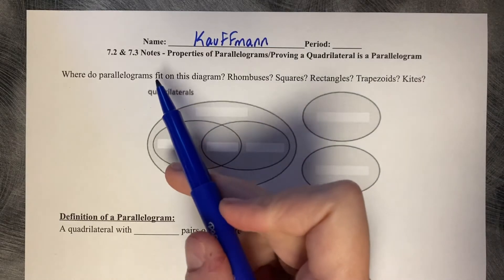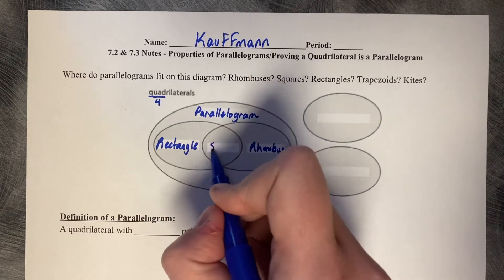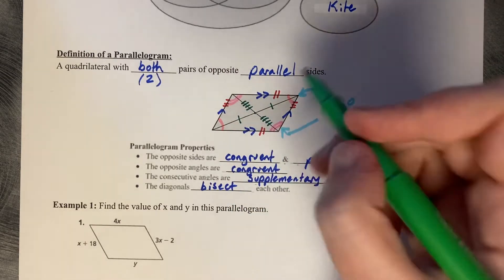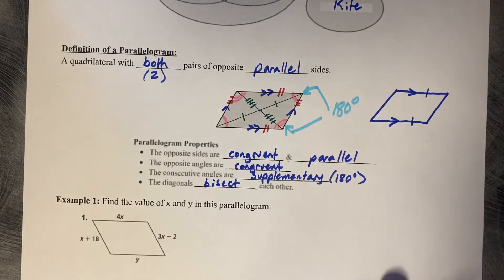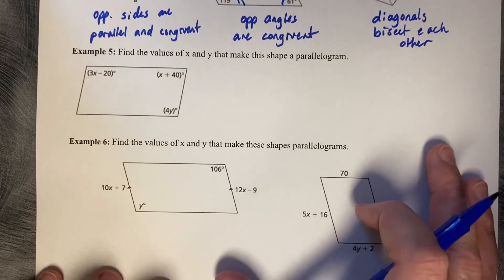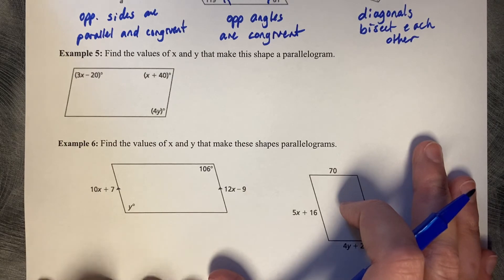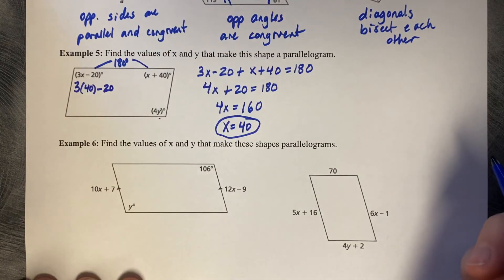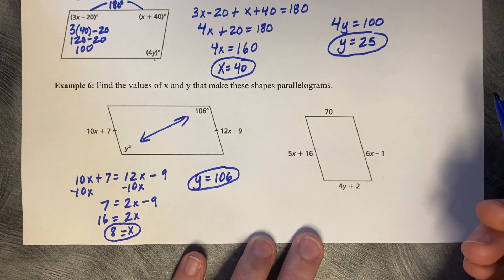7.2 & 7.3 Properties of Parallelograms/ Proving a Quadrilateral is a Parallelogram - Big Ideas Math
7.2 & 7.3 Properties of Parallelograms/ Proving a Quadrilateral is a Parallelogram - Big Ideas Math Geometry